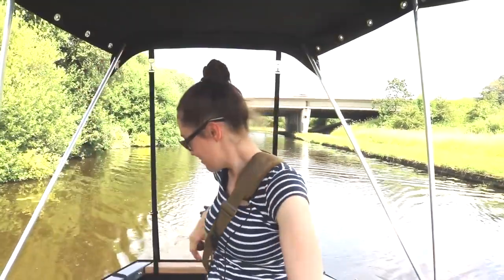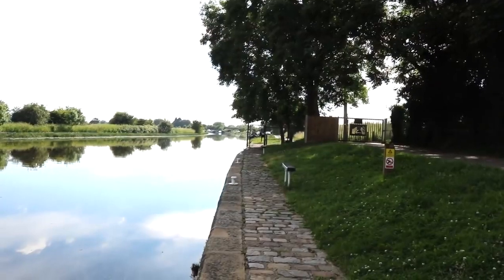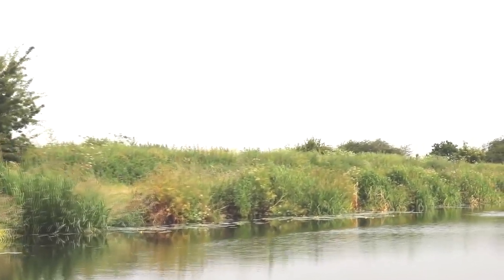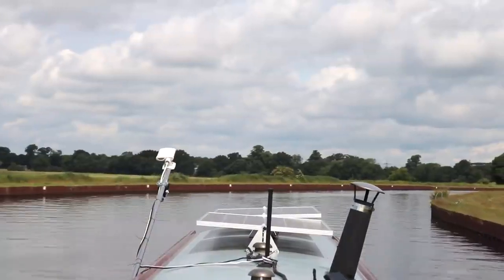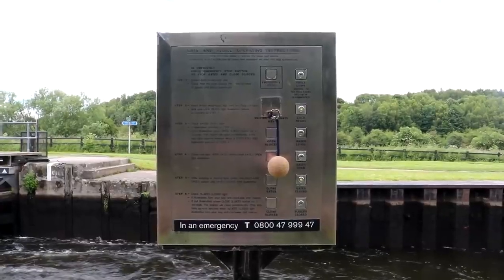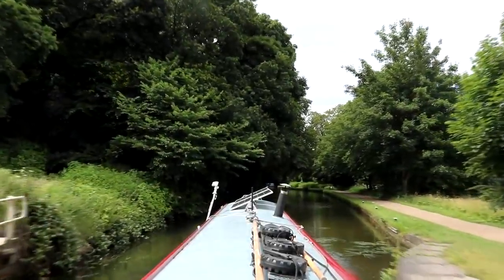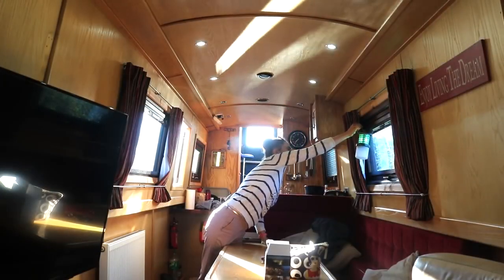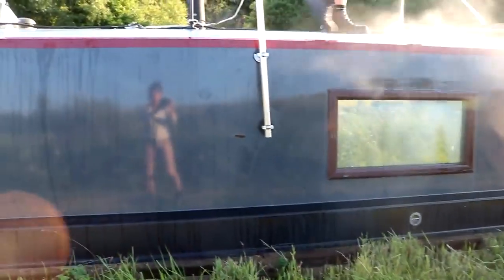Stainforth to Shipley Narrowboat Holiday Vlog 3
My eBay Clothing Store:
stores.ebay.co.uk/VBB